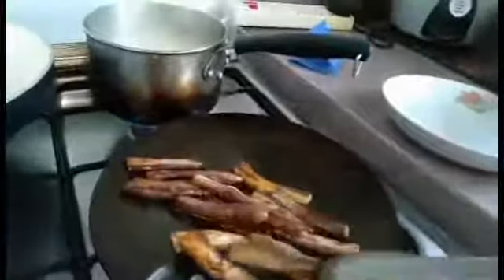instant swak bugdet lunch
im cooking pancit cantoon with eggplant

recipes
2 pack pancit cantoon
4 pcs baby eggplant
1 garlic
1/8 onion chop
1/8 red pepper

check my vedio how to make easy instant lunch,and very yummy,and you can save your money,coz the cost is not expensive

god bless you all guy